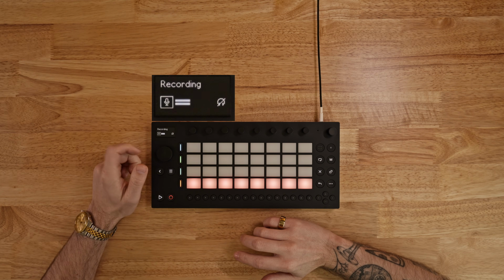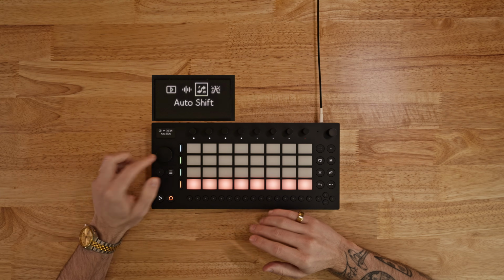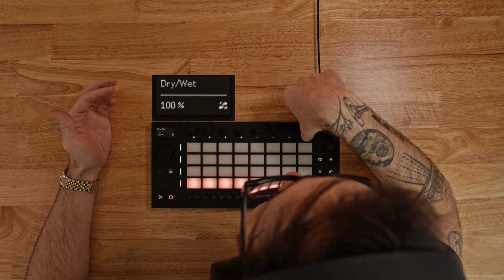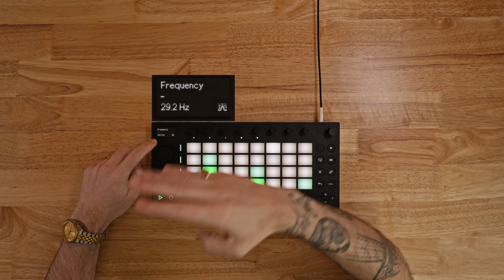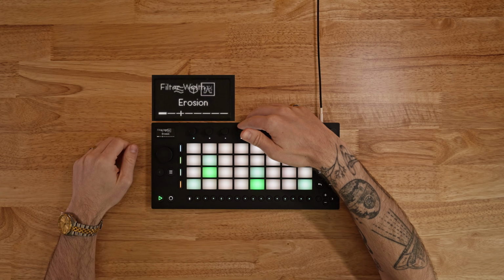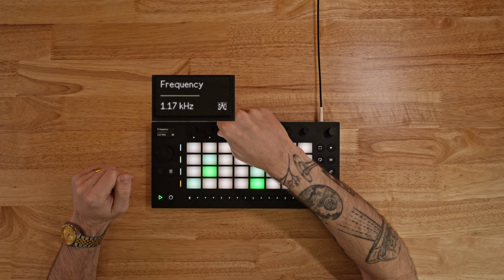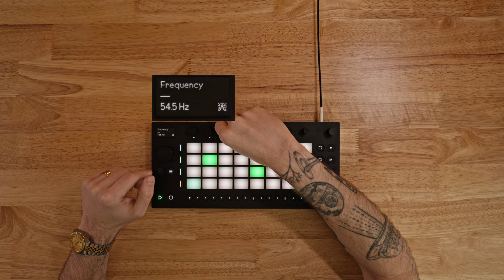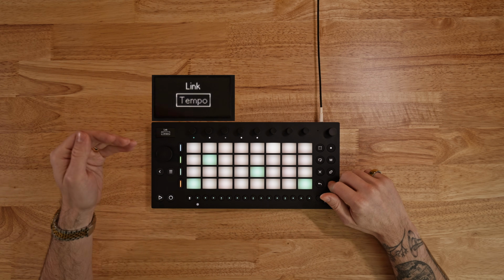Exploring Ableton Move's 2.0 Update!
Ableton Move's 2.0 update is a big one! In this video I explore all four new features hands-on: Audio Tracks, Auto Shift (pitch correction), Erosion (a lo-fi distortion device), and Link Audio! This is no small update... These additions fundamentally change what you can do with the Move!

I walk through each feature in a real creative context rather than just explaining settings, so you can see how they actually feel to use while making music. If you've been on the fence about Move, this update might be what changes your mind.

• Main Camera - Sony a7siii
• Secondary Camera - Sony a7iv

0:00 Introduction
0:10 The Updates
0:36 Audio Tracks!
4:22 Auto Shift
7:05 Erosion
10:28 Link Audio
11:12 Final Thoughts